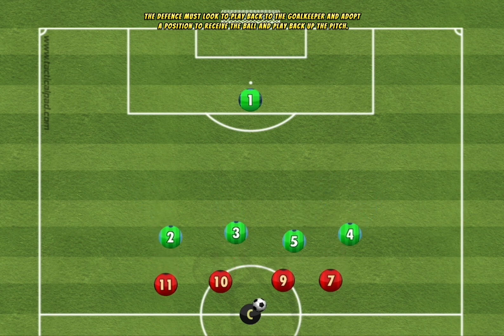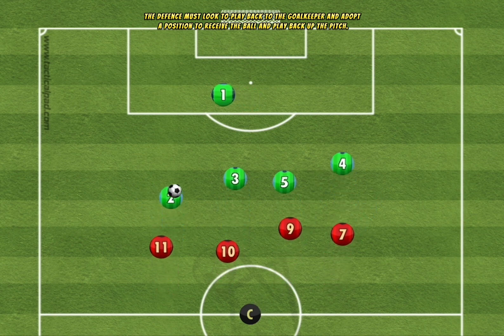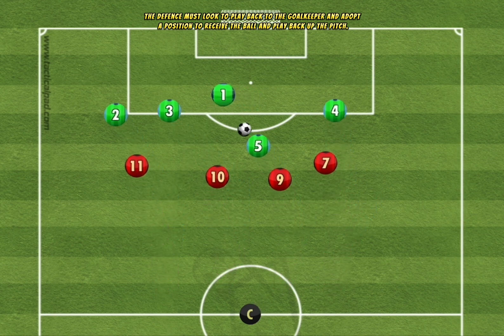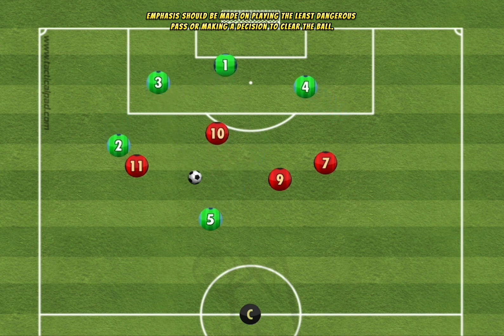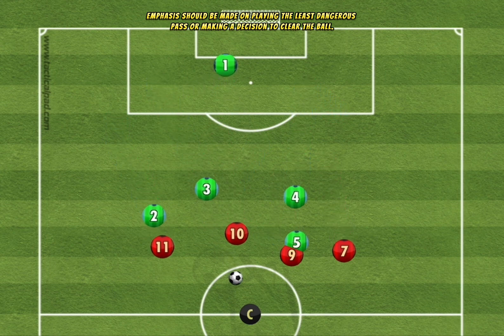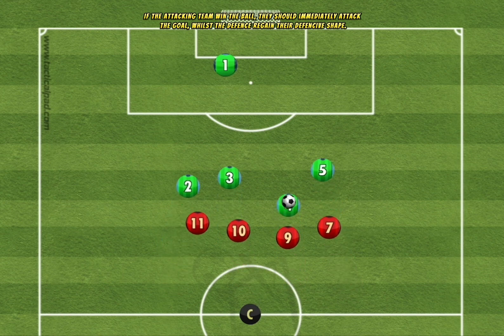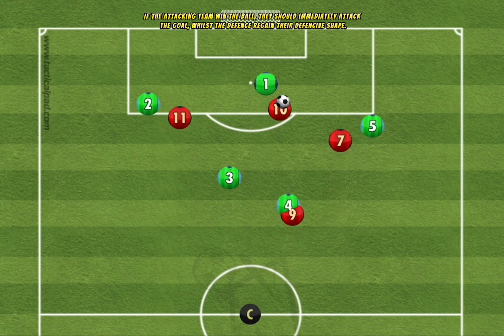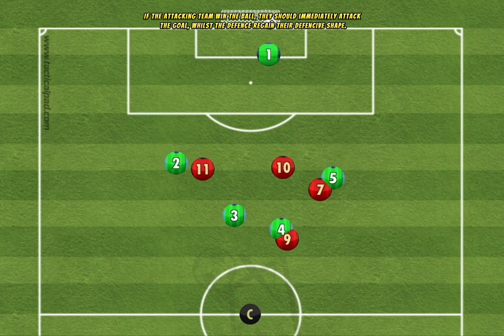Improve your defence’s composure under pressure and playing out from the back!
In this simple tactical drill, the coach plays a pass through the attacking and defensive lines. The Defence must get to the ball and play back to the goalkeeper, then immediately adopt a support position to provide passing options back out from the goalkeeper.

If the attacking team win the ball they should attempt to score a goal and the defence must quickly recover into a defensive shape to stop them.

Coaching points:
Defensive reading of the game to decide whether to go back to goalkeeper or retain the ball and attempt to absorb the pressure.

Scanning to check level of pressure from attacking team.

Movement of defence into a position of support for the goalkeeper, that cannot be intercepted by the attacking team.

Quick passing and movements to play back out from the goalkeeper and return the ball to the coach.

Decision making from the goalkeeper to soak up pressure and play back out or to clear the ball long.